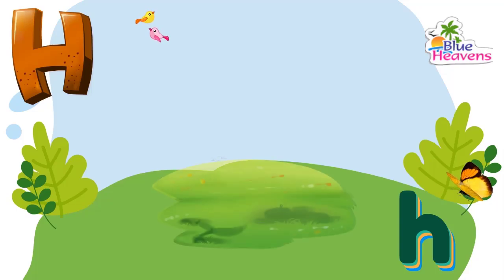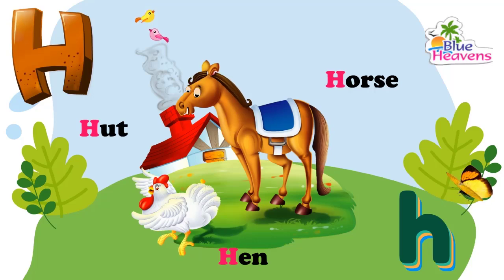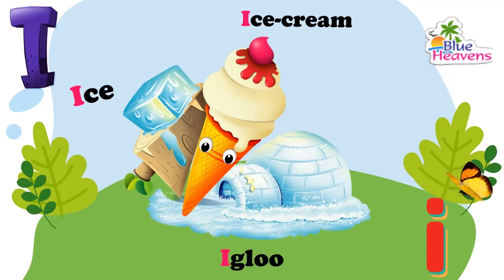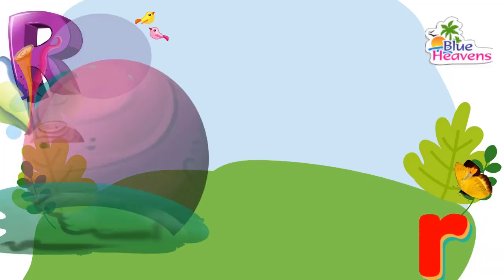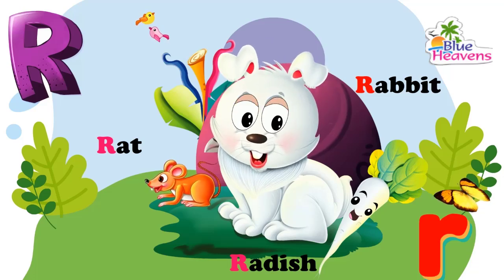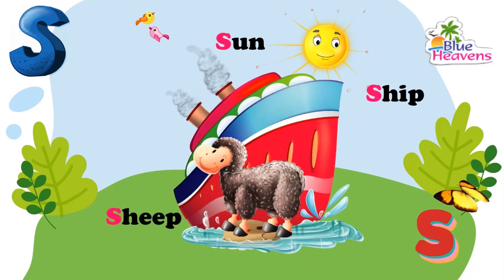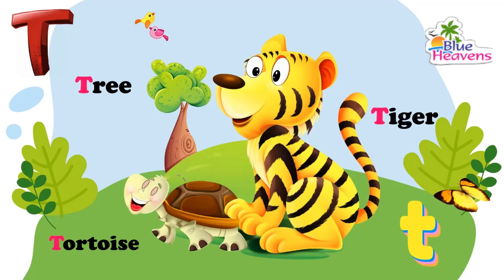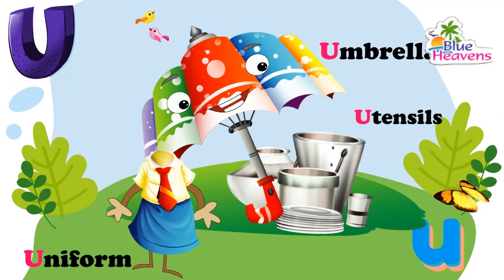A to Z Alphabet (Blue Heaven)